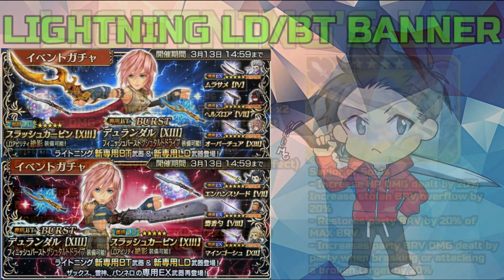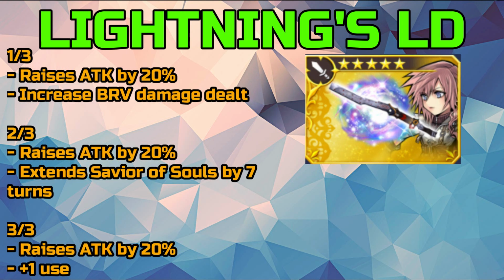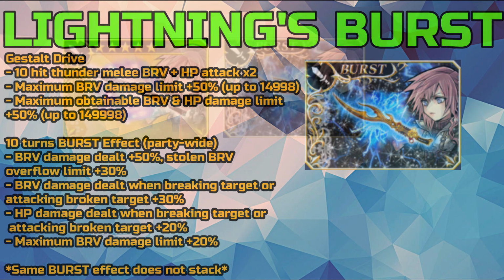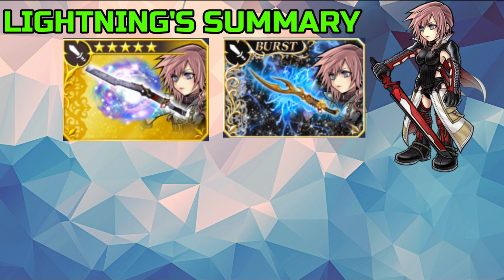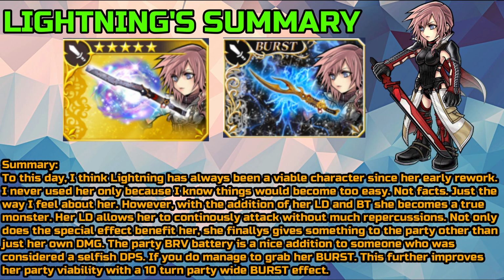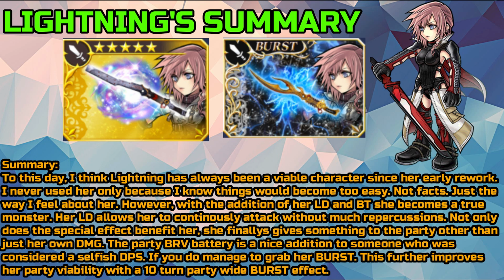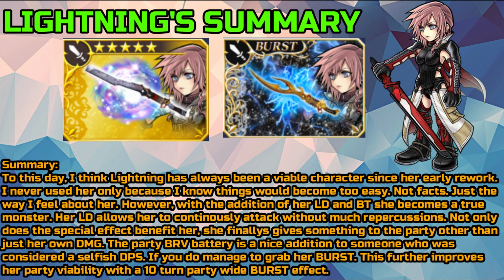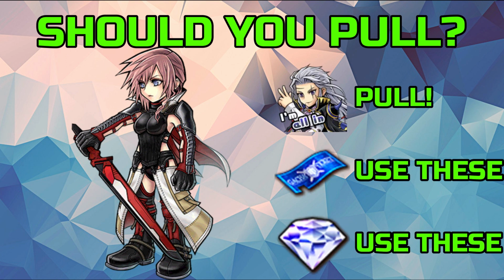DISSIDIA FINAL FANTASY OPERA OMNIA: SHOULD YOU PULL ON LIGHTNING'S LD/BT BANNER?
Hey guys! Here's my should you pull video on Lightning's LD/BT banner. Enjoy!

Timestamps
0:00 Intro
0:42 Lightning LD
2:21 Lightning BURST
3:27 Lightning SUMMARY
10:14 Lightning LD/BT SYP

BGM used is an original title screen OST of Dissidia Final Fantasy Opera Omnia.